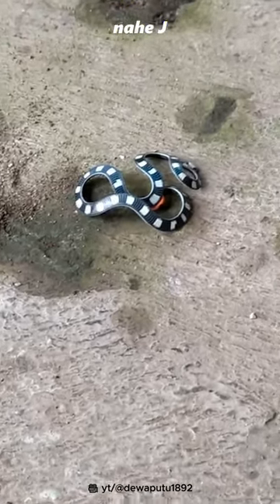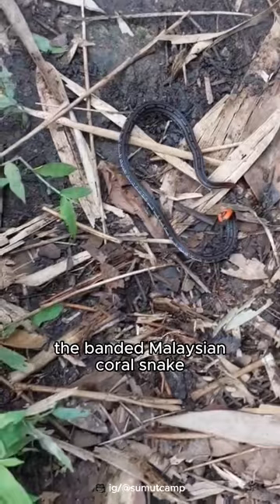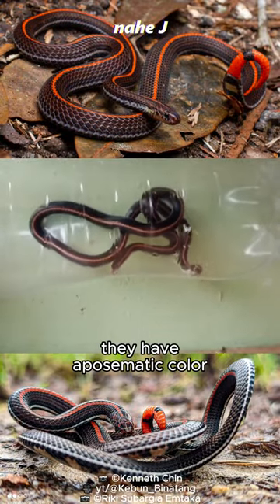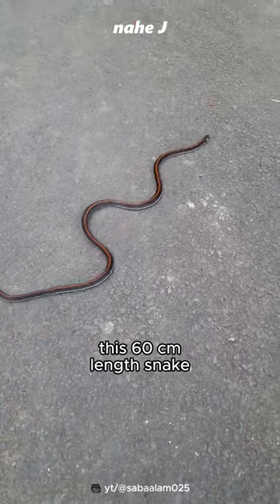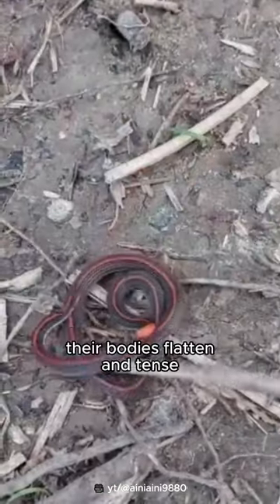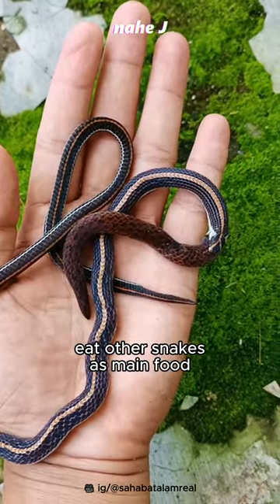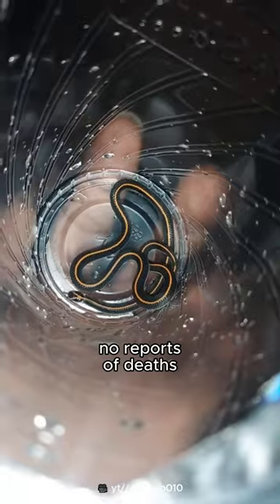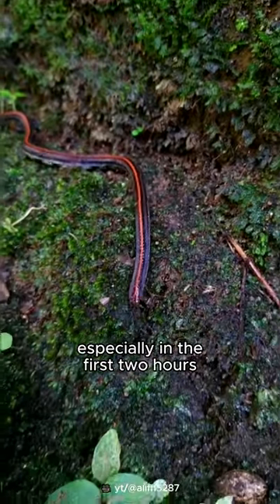Toy-Like Banded Malaysian Coral Snake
The Banded Malayan Coral Snake (Calliophis intestinalis), is a type of highly venomous snake from the Elapidae family. This small snake has a limited distribution (endemic) in Southeast Asia. Other names are also known as the Banded Coral Snake, or Malayan Striped Coral Snake.